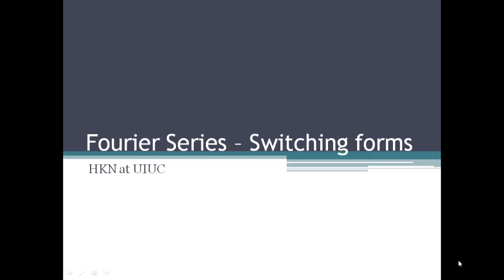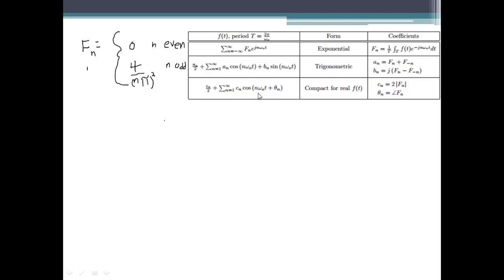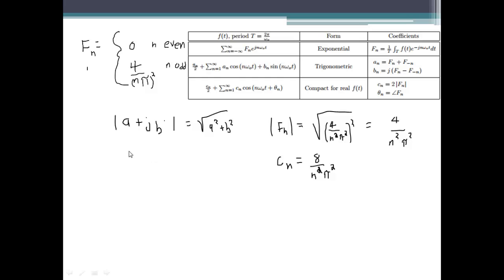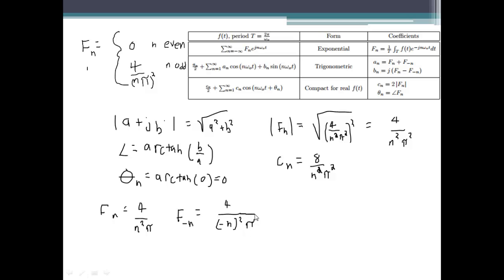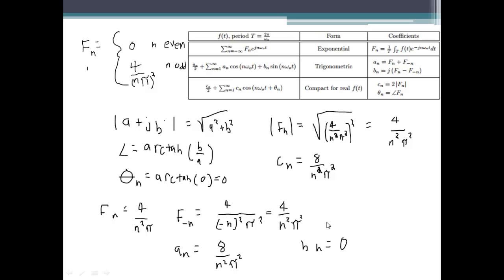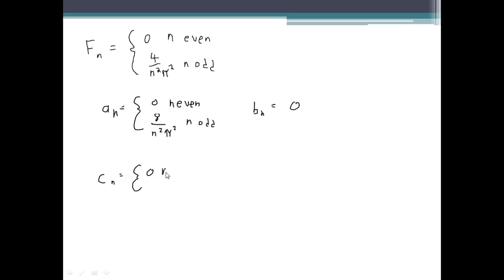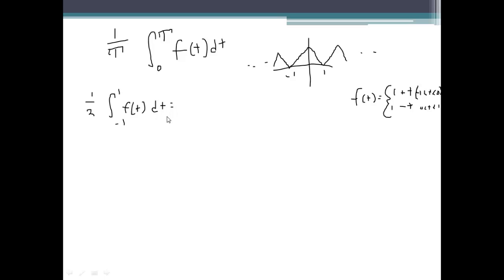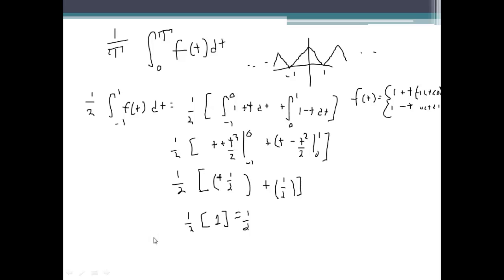Fourier Series - Changing between forms of the fourier series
In this video, we take a set of Fourier coefficients in exponential form and convert them into trigonometric and compact forms.  Trigonometric and compact forms are alternate ways to represent the Fourier coefficients.

The derivation of the Fourier coefficients in this video can be seen in this video: